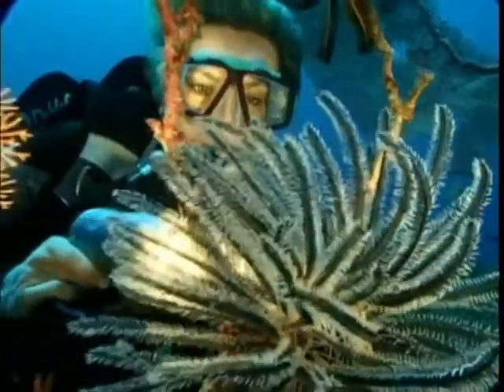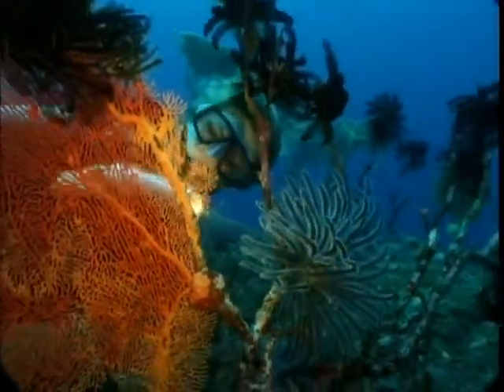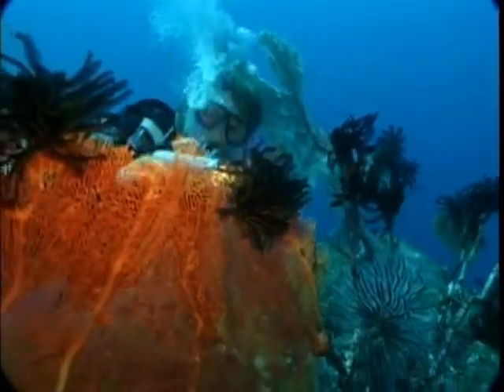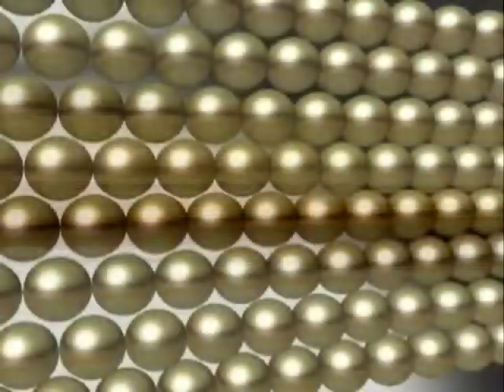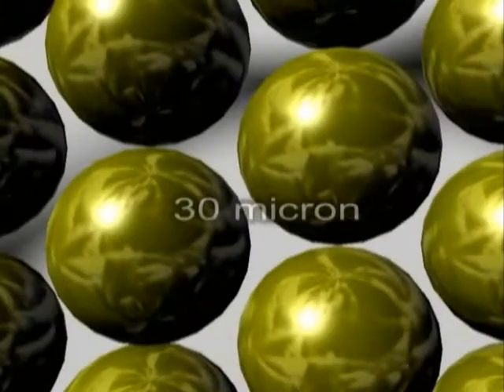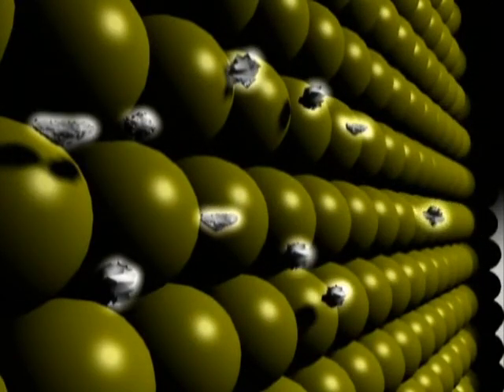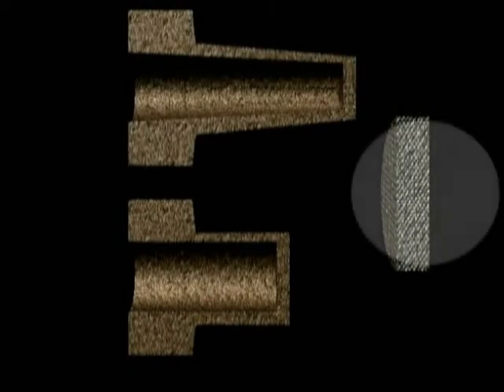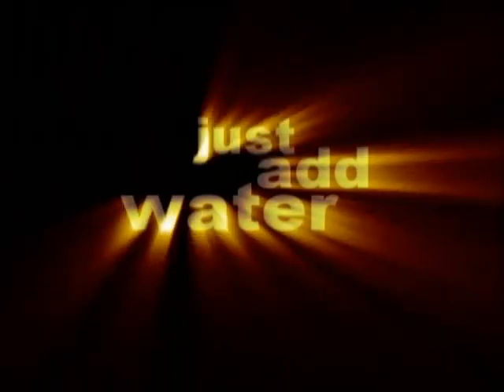Mares Regulator 1st Stage Filters.wmv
Graphics explaining how Mares regulator 1st stage filters function